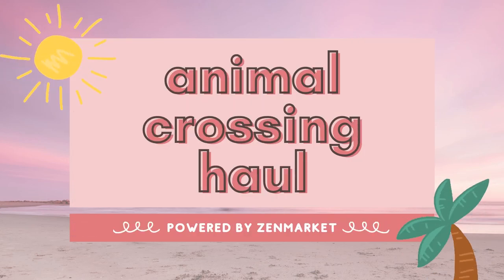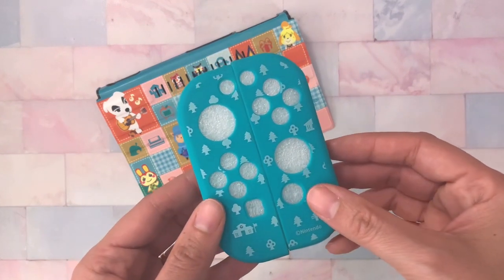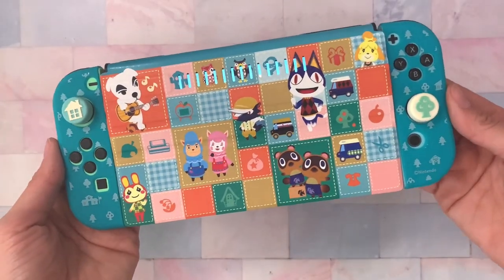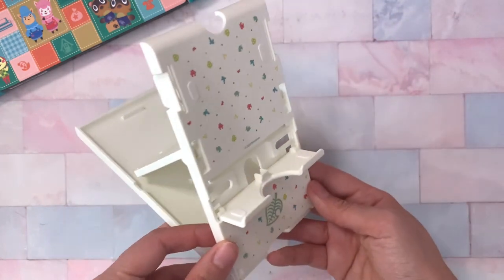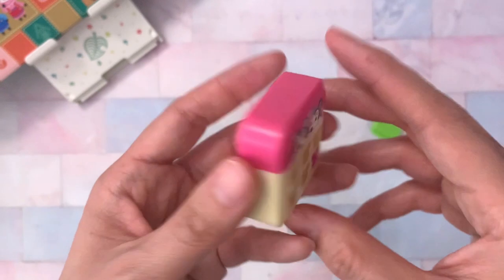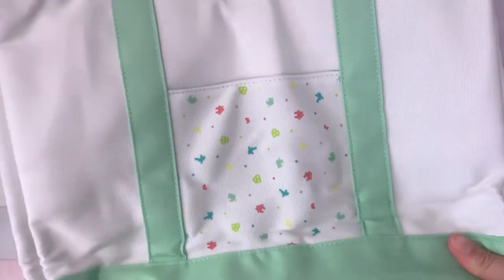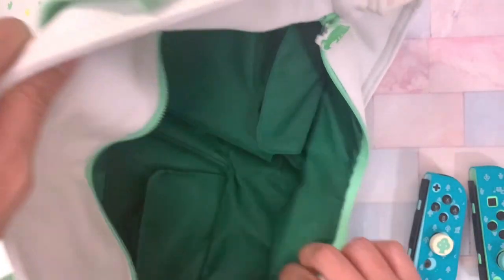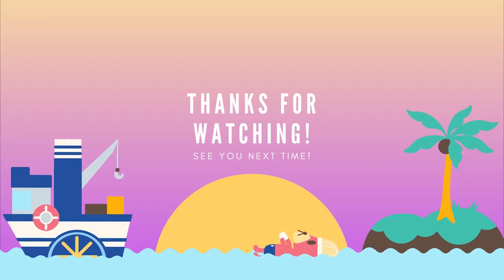5 Adorable Animal Crossing Switch Accessories 🌸 ZenMarket Haul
Hello friends, In this video, I share 5 Animal Crossing New Horizons Switch Accessories that I ordered from Japan using a shopping service called ZenMarket. I hope you enjoy watching this Animal Crossing haul and that this gives you some inspiration on personalizing your Nintendo Switch.

✧･ﾟ: *✧･ﾟ:*Items I ordered*:･ﾟ✧*:･ﾟ✧

✧･ﾟ: *✧･ﾟ:*About Nintendo's Animal Crossing New Horizons (ACNH) *:･ﾟ✧*:･ﾟ✧

💕 Video Editing by Mr Pokepixie!